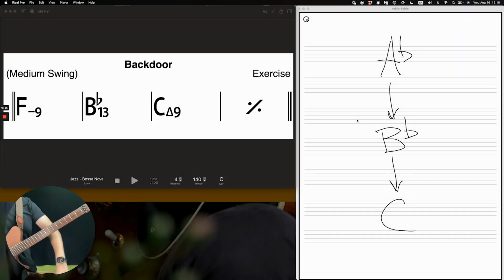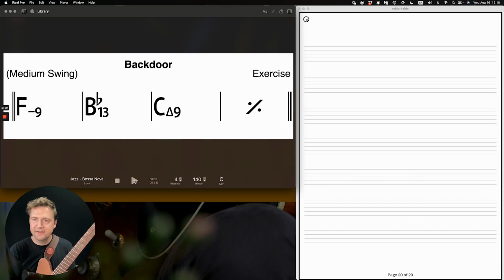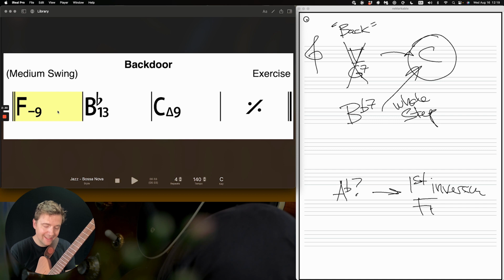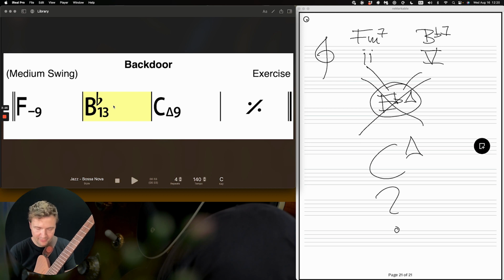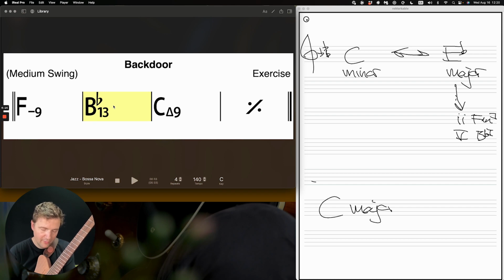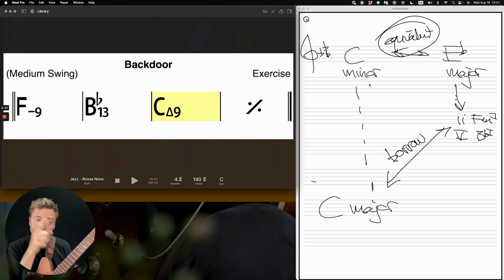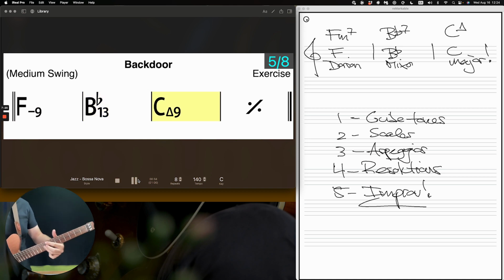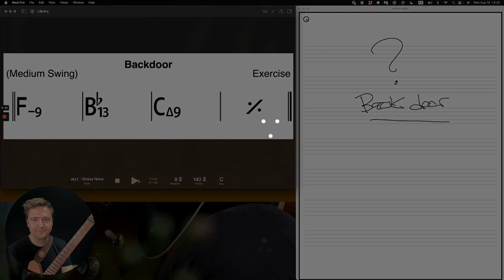The Backdoor: The Jazz Chord Trick You Need to Know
🎸 FREE: the Pinnacle Method ebook, what to practice in what order

Tonic, whole step, whole step and then back to home. You must have heard of this progression a million times across various genres. In this video, let's revisit "The Backdoor" progression and talk about what makes this sequence special: resolution and anticipation. Join me in this analysis and have fun improvising with "The Backdoor."

OTHER PLATFORMS  🎸
🎷 Ready to play standards with real feedback?

In this video, we'll be exploring a fundamental concept in jazz guitar known as the backdoor, a chord trick that can add depth and complexity to your jazz harmony. Mastering the backdoor technique can elevate your jazz guitar playing, allowing you to create more intricate and sophisticated chord progressions. By understanding how to incorporate the backdoor into your playing, you'll be able to add a new layer of nuance to your jazz guitar sound, setting you apart from other musicians. Whether you're a seasoned jazz guitarist or just starting to explore the world of jazz harmony, this video is designed to help you improve your skills and take your playing to the next level. With a focus on practical application and real-world examples, you'll learn how to use the backdoor to create rich, jazz-inspired chord progressions that will enhance your music and expand your creative possibilities.

0:00 Unlocking the Secrets of the Back Door Progression
0:50 Deconstructing the Back Door Logic
2:29 Connecting C Major and E Flat Major
4:06 Putting the Back Door into Practice